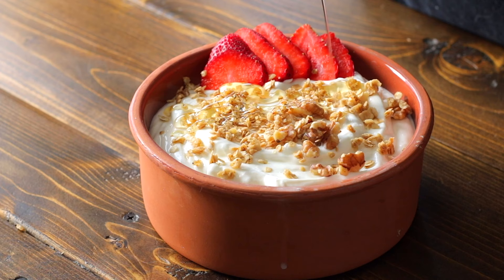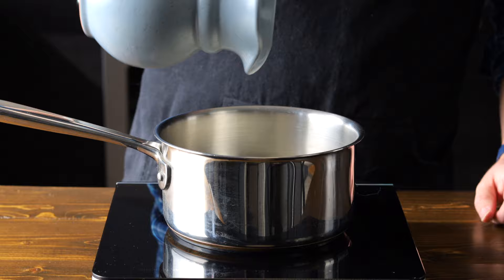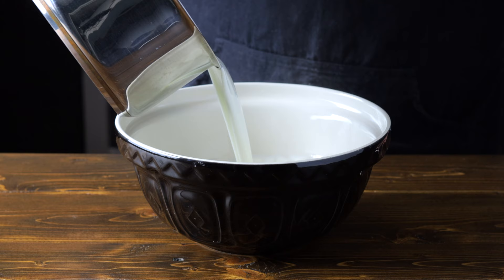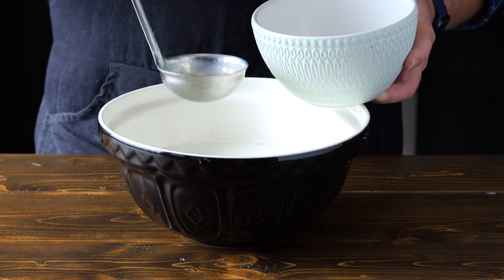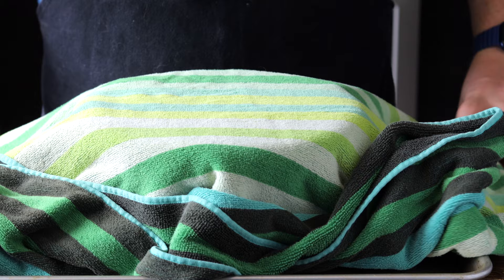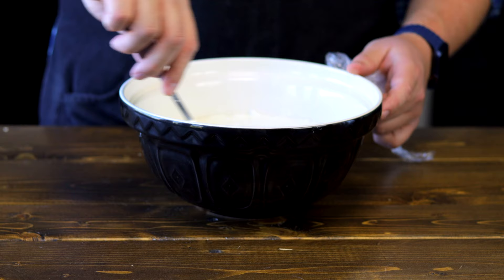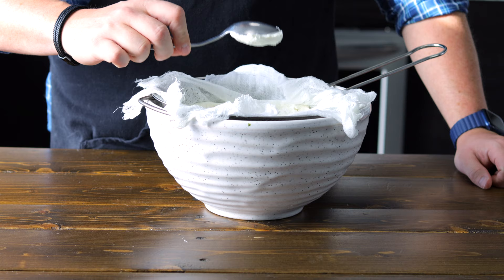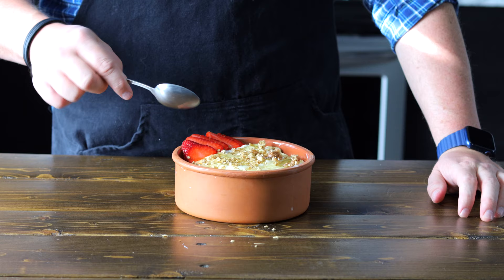The Best Homemade Greek Yogurt With Only 2 Ingredients ( High Protein Yogurt ) | THE FOOD-DEE BASICS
Why buy greek yogurt in the store when the homemade greek yogurt is much tastier and did I mention it's also a lot cheaper than store-bought. All it takes is 2 ingredients and a bit of time and you can be making your own greek yogurt at home !!

The Best Homemade Greek Yogurt
Ingredients
1 liter or 4 cups Milk
75g or 1/4 cup Yogurt plain with active cultures

Directions:
All right food Dees

First, we are going to start by adding 1 liter or 4 cups of 3 % milk to a pot. you can use skim milk if you like to make it lower calorie. a place to pot on medium-high heat and we are going to bring this to 180F or 80 C. Make sure you stir to keep a skin from forming or burning the bottom of the pot. A thermometer is going to be important in this recipe I have linked you in the description if you need one.

Once you have reached 180f, let's go ahead and remove this from the heat.

we are going to let this cool until it reaches 115f or 46c
 you can speed this up by placing the bowl on an ice bath and stir it until it reaches 115f

Once we have reached 115f we are going to take a bit of the milk and mix it with 1/4 cup or 75 grams of plain yogurt with live cultures this is important as we need those cultures to make the yogurt. mix it well until the yogurt is combined with the milk. then we are going to add the mixture back to the milk and mix it in.

let's cover the bowl with cling film and place it on a baking sheet.

Then grab the warmest towel you have and let's wrap our yogurt baby in it to keep it warm. we are trying to keep the temp at 115 f. We are going to take our yogurt baby and place it in the oven with the light on for 6-12 hours. the longer you leave it the thicker it will be.

pro tip if you have a good thermometer turn your oven on for a min or so just to get the temp of the oven to 115f. but be careful to high and it will stop the cultures from making the yogurt.

After you left it for 6-12 hours you will have regular yogurt. this is good as it but we are going to kick it up a notch and make thick Greek yogurt.

place a strainer over a bowl and add cheesecloth. or a towel you can even use a coffee filter here. Pour your yogurt into the strainer and over and place it into the fridge for a few hours or overnight. The longer you leave it the thicker it will be. and with the power of youtube magic here is your homemade greek yogurt. Now I left mine a little too long and it's thick as cream cheese! so I am going to add some of the weigh back and mix it up to get the thickness I like.

there we go perfect

let put this in a bowl and top with some fresh strawberries, granola, and some honey.